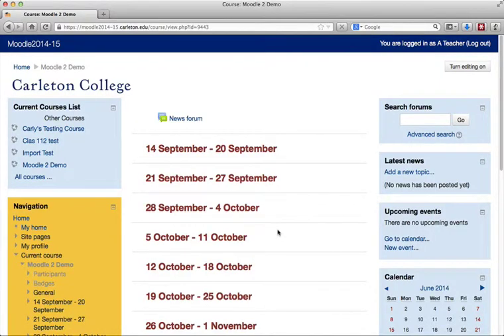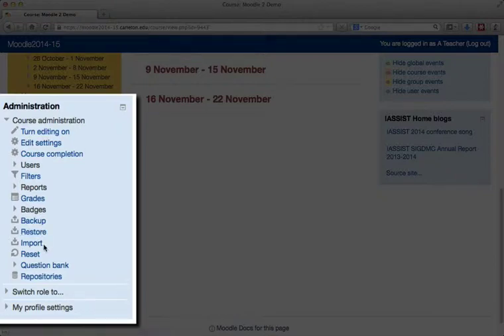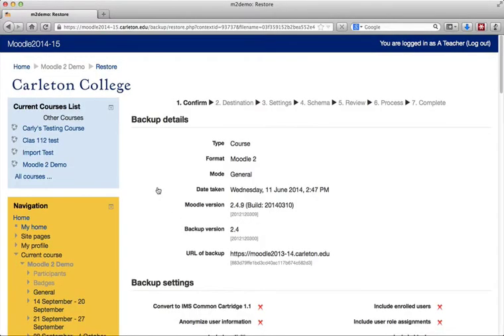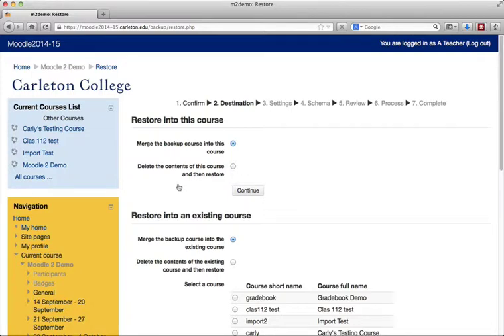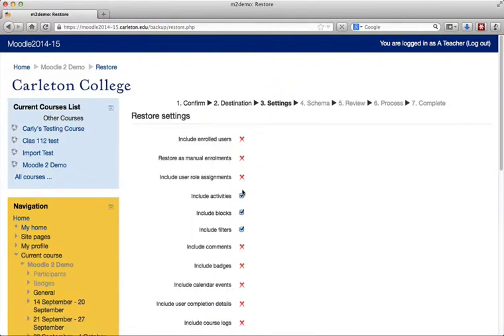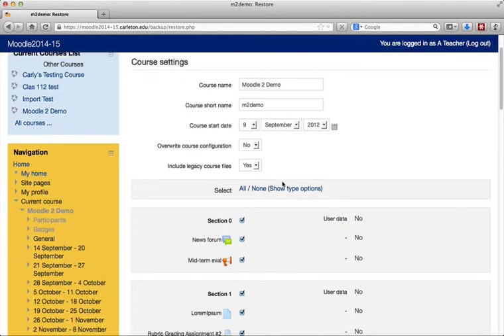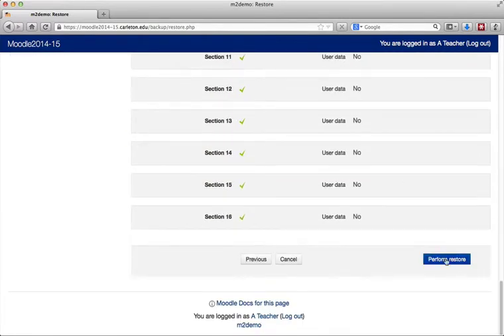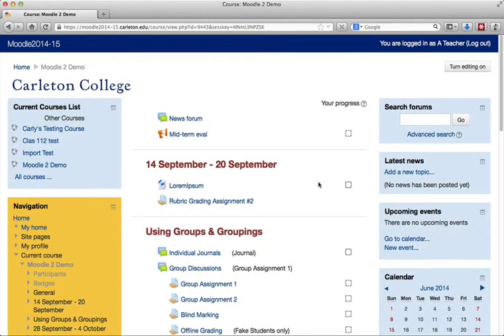Moodle 2. 6 Restore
A demonstration of how to restore a course from a Moodle backup file in Moodle 2.6